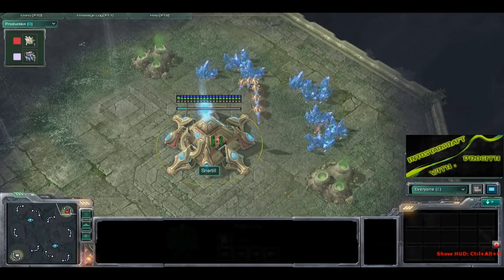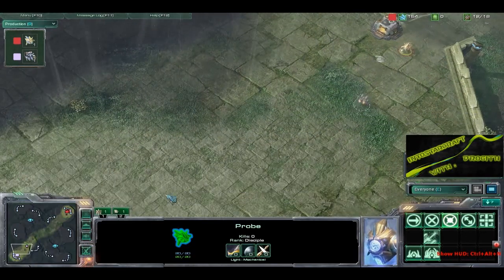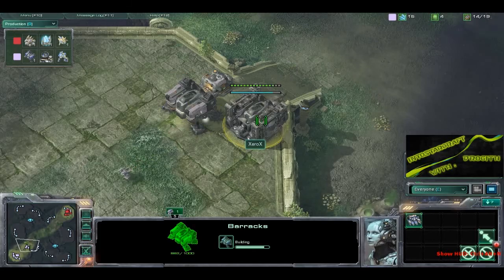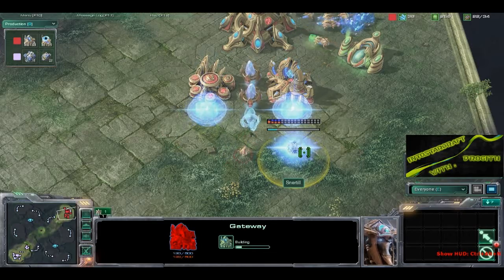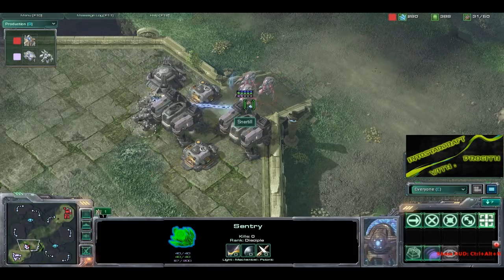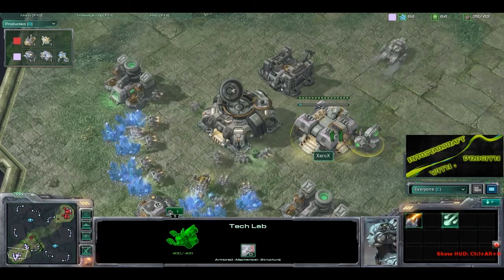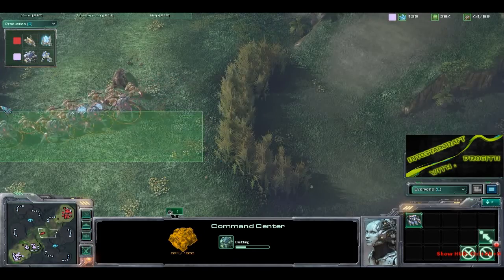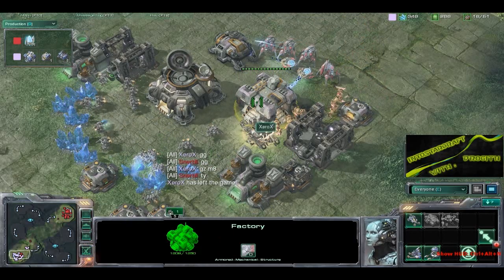[SEMI-FINAL] ISC Cup#3 Ro4 Snertil vs XeroX g3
ISC Cup #3 Semi-final Matchup between
Snertil & Xerox
1-1